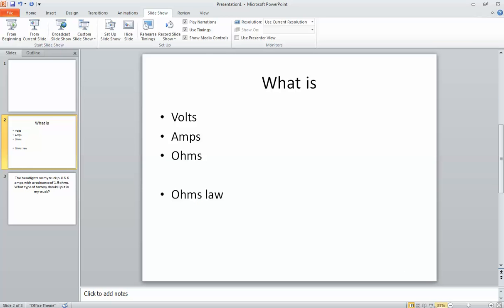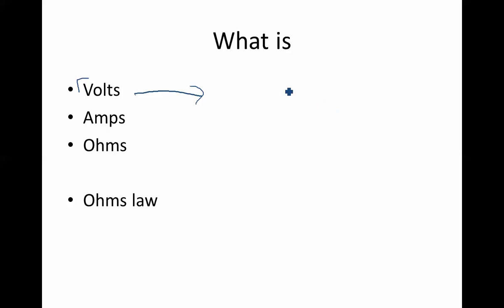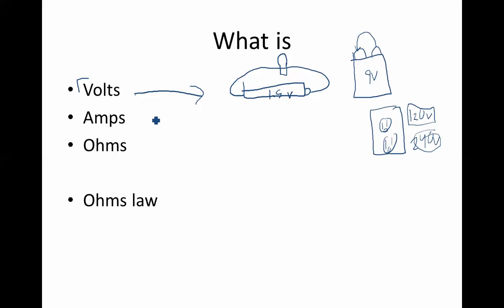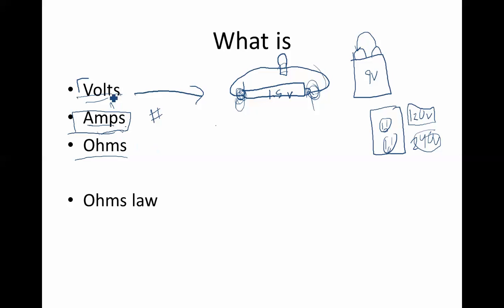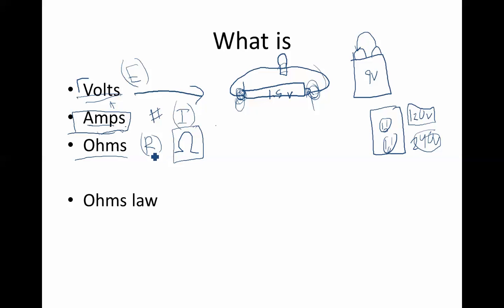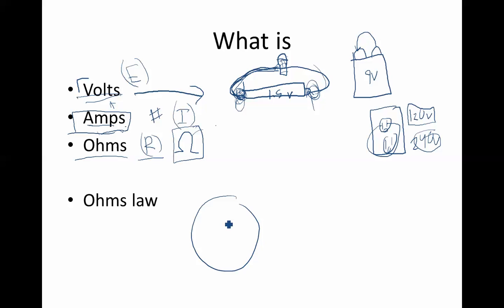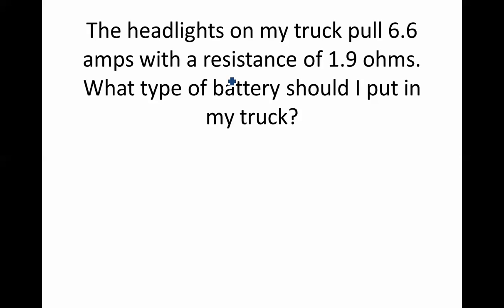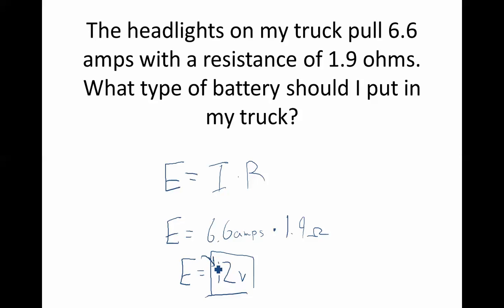electricity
Short video explaining volts, amps and ohms